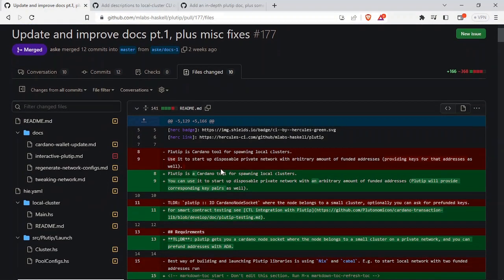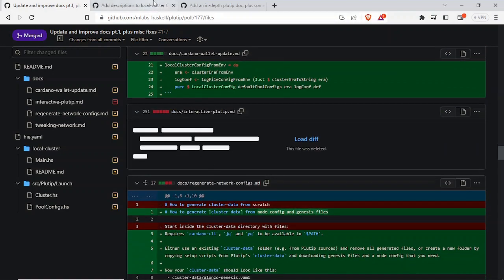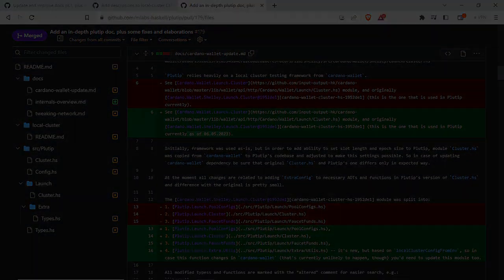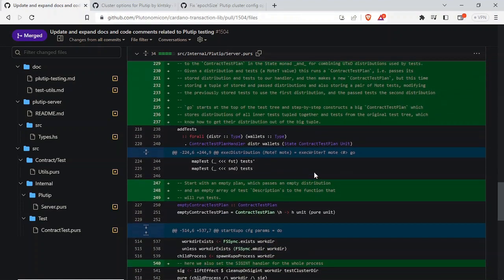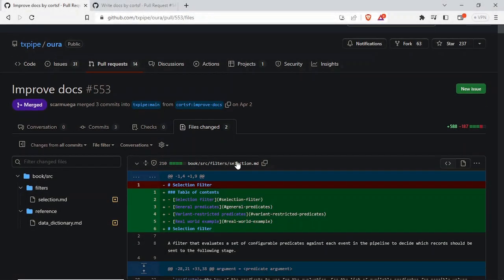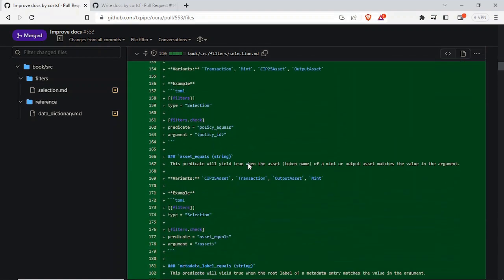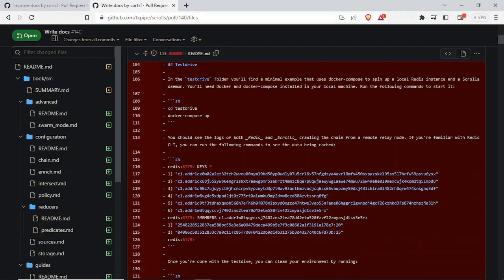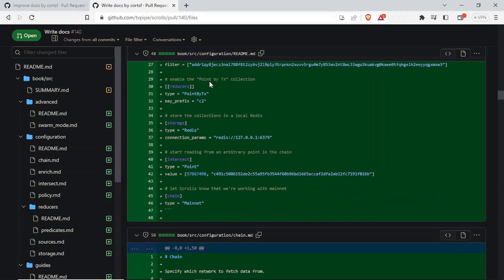Developer Doc Drive closeout report - Project Catalyst Fund9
Closeout report for our Fund9 Dev Docdrive proposal.